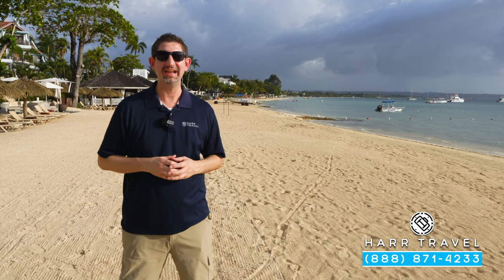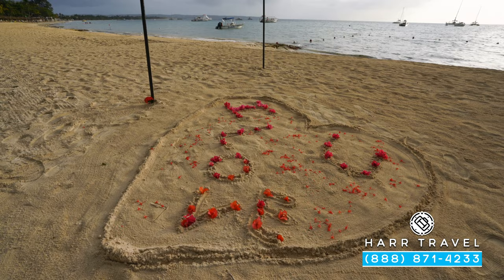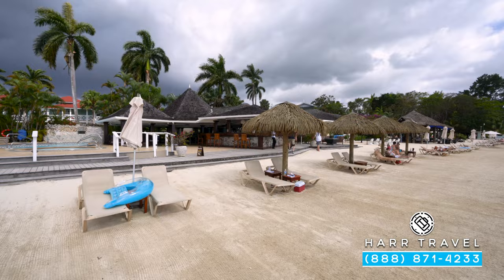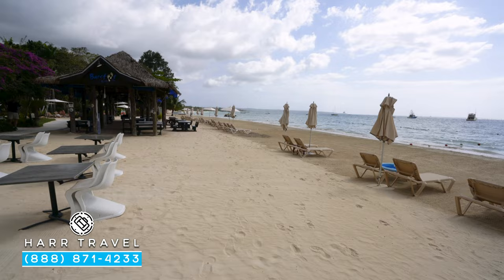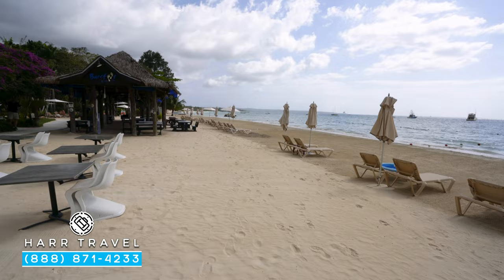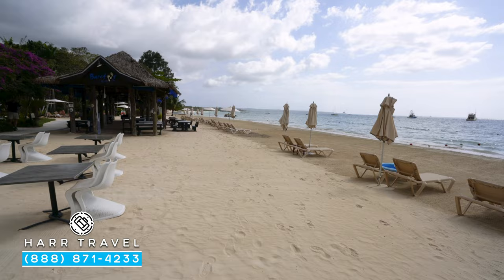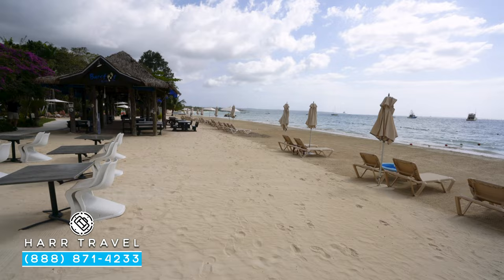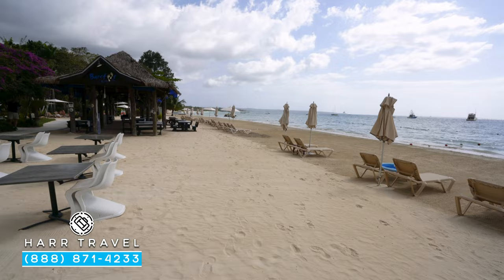Sandals Negril, Jamaica | Full Resort Walkthrough Tour & Review 4K | All Public Spaces! | 2021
Join Danny as he tours the beautiful Sandals Negril resort situated on the Jamaican 7 Mile Beach! Jamaica is where it all started, and there is a reason we have clients that come back over and over. In addition to the award winning beach Sandals Negril has something for everyone. Choose from a wide variety of gourmet restaurants on property, join in on the adventure with included water activities, or just relax in your own private paradise.

Sandals Negril
Negril, Jamaica

WHAT’S INCLUDED
- 5 bars, including swim-up bars
- Waterskiing
- Beach volleyball, bocce ball, pool tables
- Free WiFi (in room and all common areas)

5-Star Global Gourmet
Each restaurant at Sandals Negril is proudly run by world-class chefs who are as authentic as the cuisines they serve. Choose from six varietals of Robert Mondavi Twin Oaks® wines or sample the world’s best Jamaica Blue Mountain coffee. Best of all, meals are always included and always unlimited.

SUN: ISLAND NIGHT
MON: CARNIVAL BEACH PARTY
TUES: SANDALS FESTIVAL OF THE ARTS
WED: LOVERS' WHITE NIGHT AND CHOCOLATE BUFFET
THURS: REGGAE FEST
FRI: JAMAICA DAY
SAT: CARIBBEAN NIGHT

Every water sport imaginable is included along with top-of-the-line equipment and professional instruction.

From the sands to the courts, Sandals includes unlimited land sports so there are no limits to what you can play.

Stay fit while enjoying your time away! Whether it’s in one of our high-energy group fitness classes or cardio and weight-training in our top-of-the-line Life Fitness® equipment, you will be sure to find the fun in fitness!

*Added Cost*
Red Lane® Spa
Caribbean inspired spa treatments using regional natural products are available at the exclusive Red Lane® Spa at Sandals Negril. A tranquil sanctuary, the Spa offers treatment rooms, a fitness center, beauty salon, a Yoga-Pilates studio, steam room, plunge pools and several intimate relaxation areas in secluded gardens.